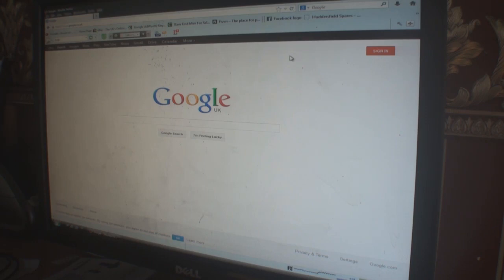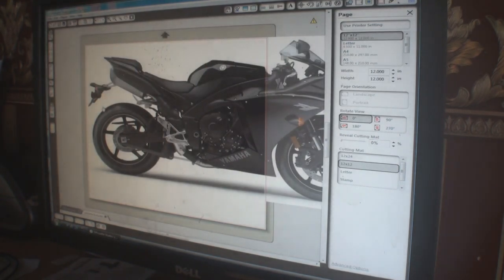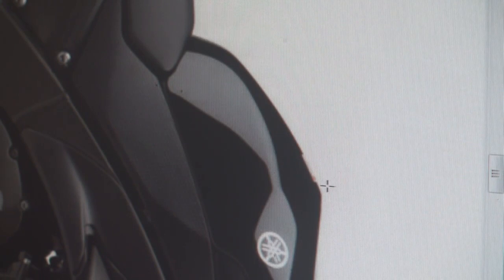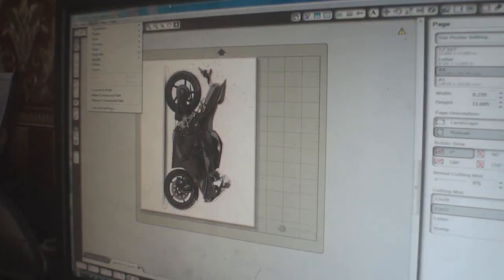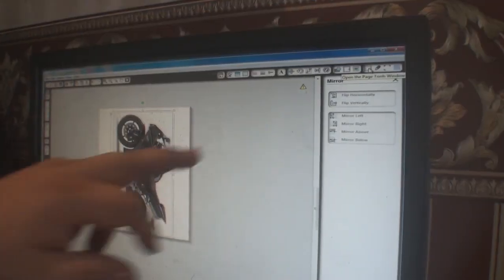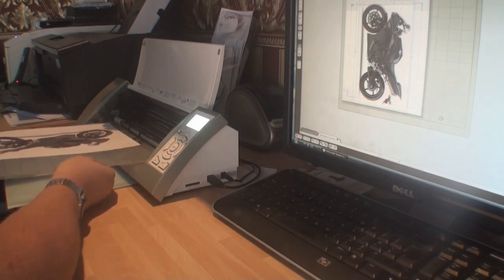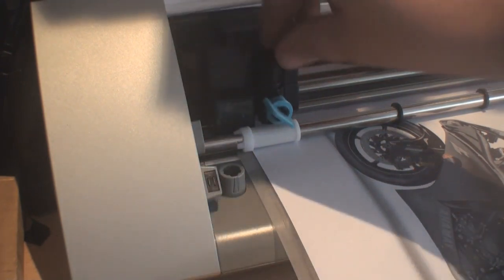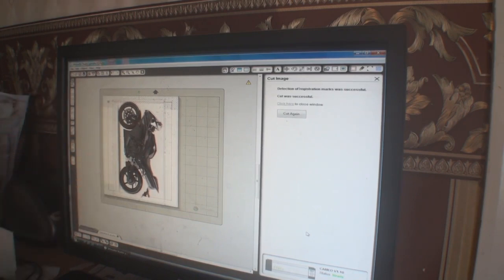Silhouette Cameo Tutorial Making Easy Cut Lines For T Shirt Transfer Paper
If you are new to the Silhouette Cameo cutter, you might get a bit confused in using the cut software for your first transfer printing papers. Here is a quick guide for creating cut lines manually without using the auto trace and cut settings.